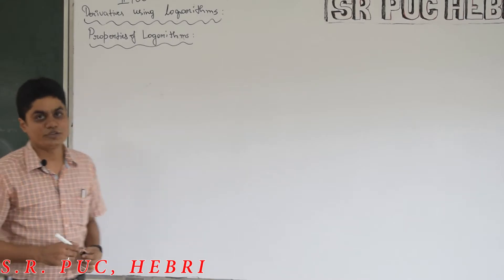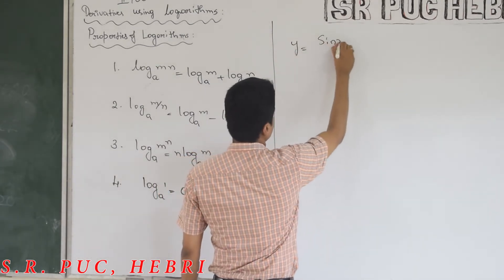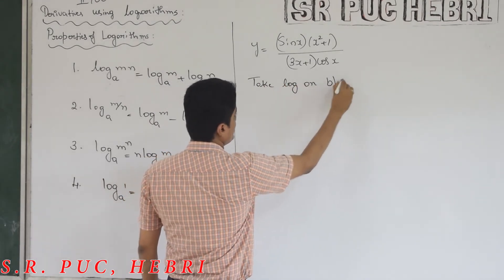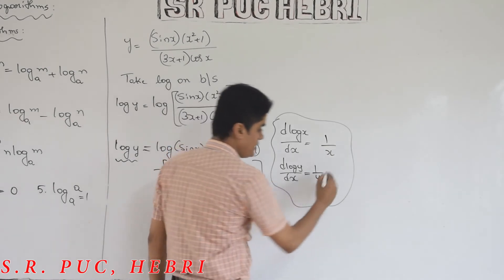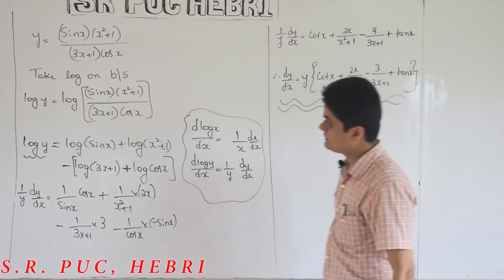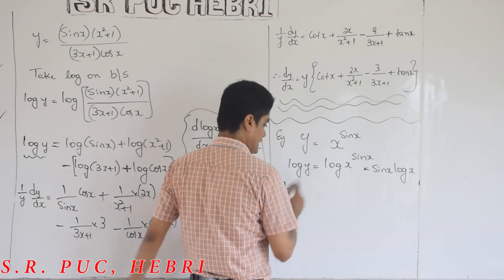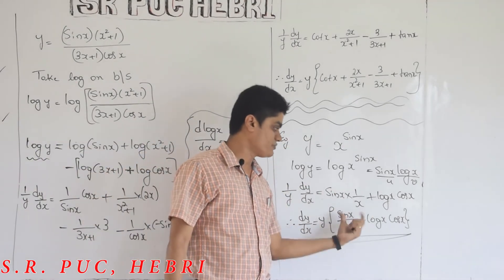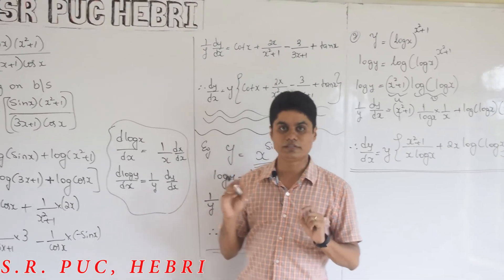II PUC Mathematics- Derivatives part 8 by Mr. Guruprasad Lecturer in Mathematics